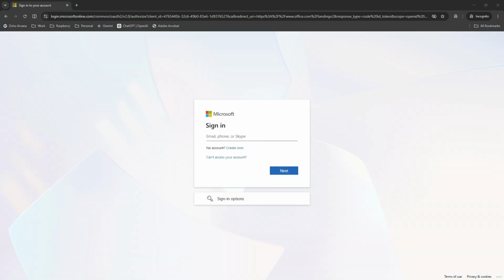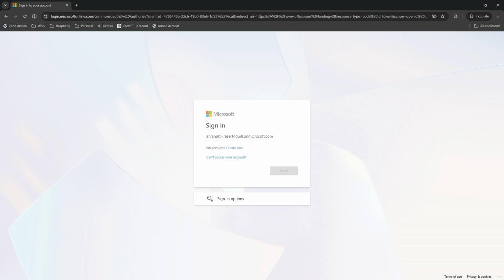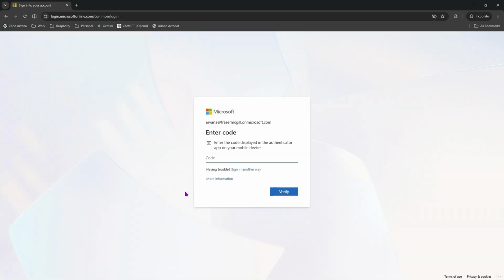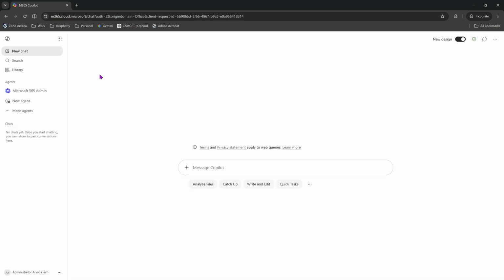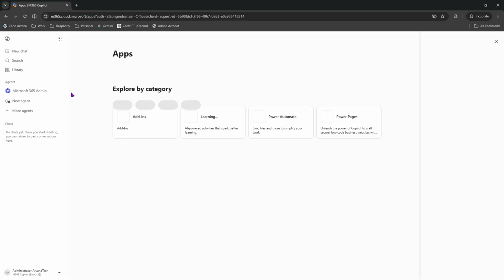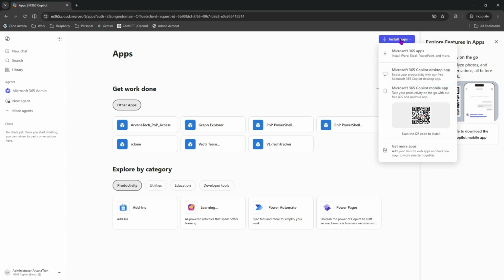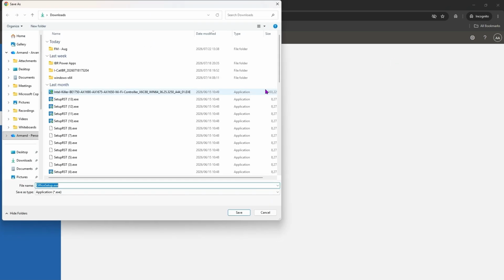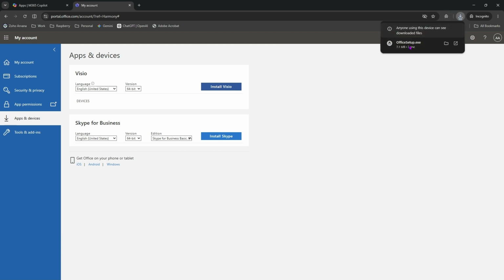How To - Install Microsoft365 Office, Projects, Visio apps